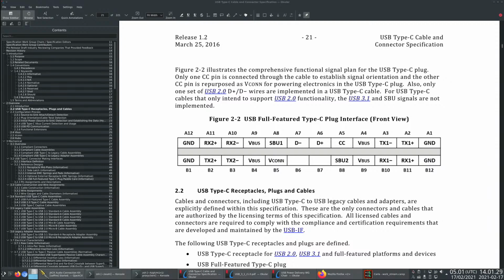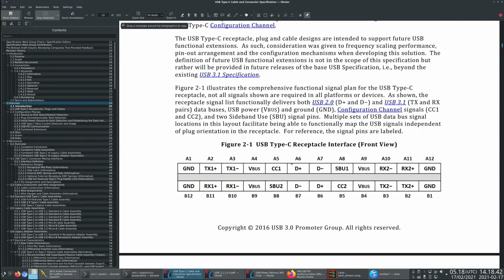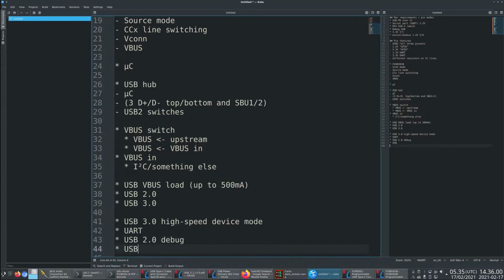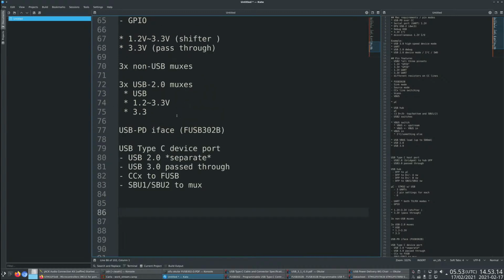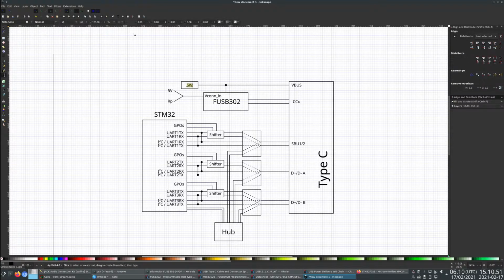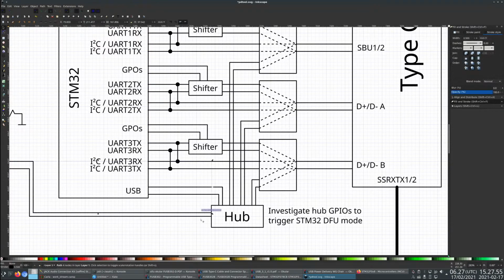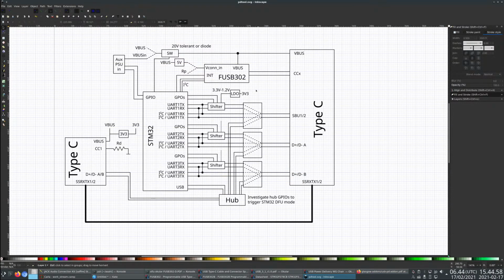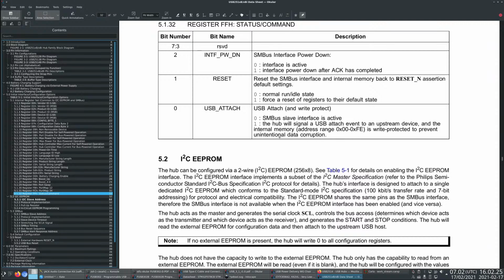Work stream: USB-PD/Serial interface design [2021-02-17]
High-level design & block diagram.

In these streams I show how I work. I may or may not talk, and I may or may not read the chat. If you need to catch my attention, it's probably best to ping me on IRC, check out asahilinux.org for details!